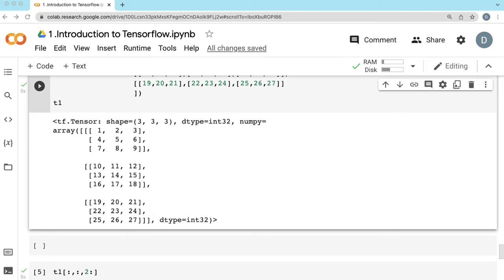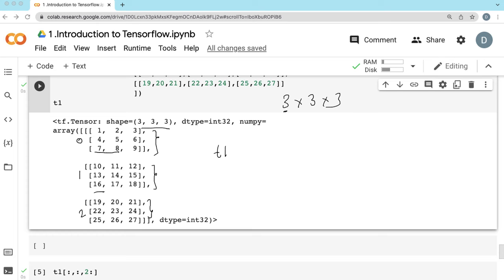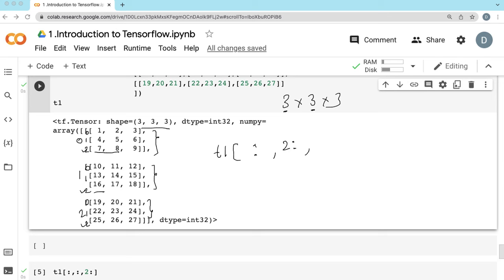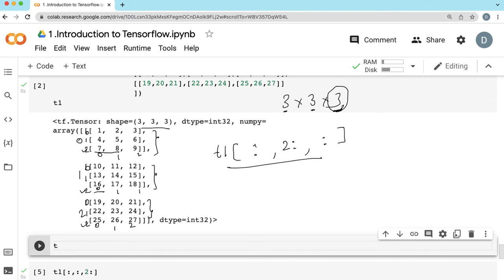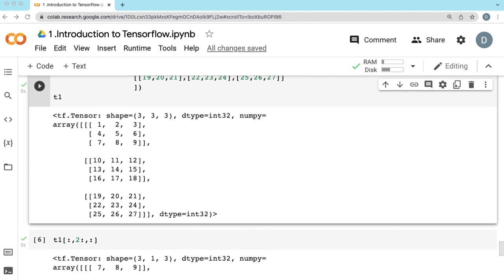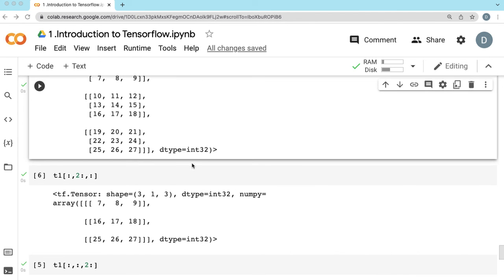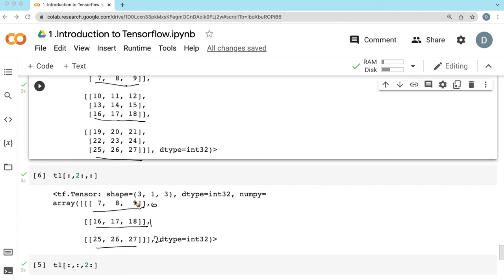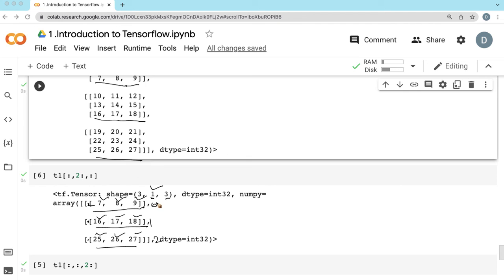DNN Video 46 Tensorflow - Getting Rows from a Tensor